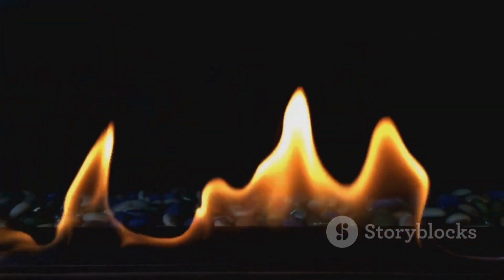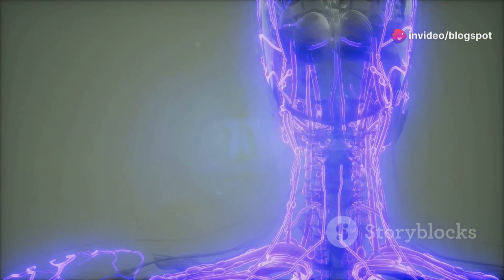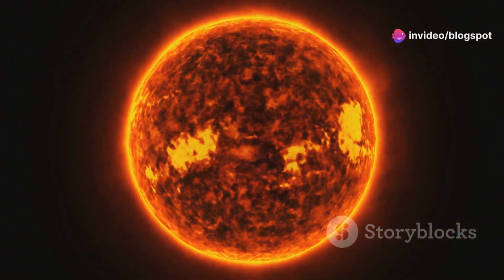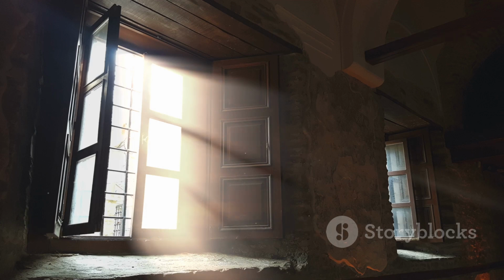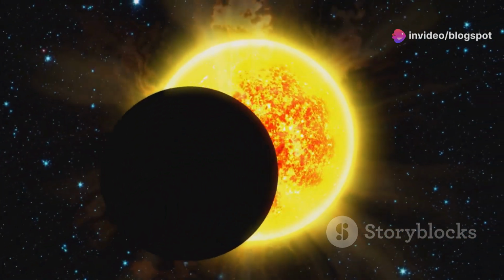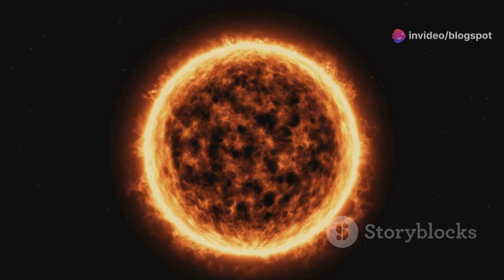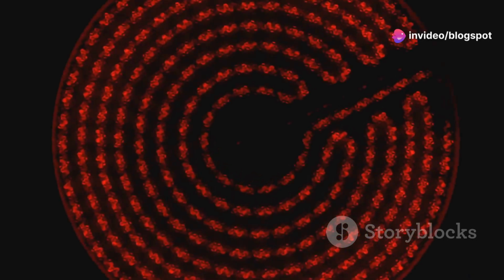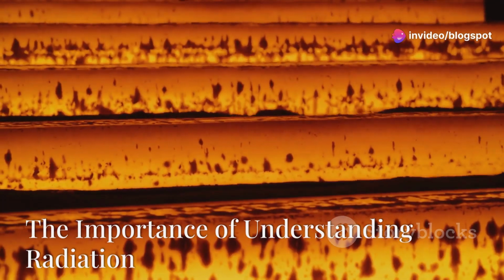Radiation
Heat Radiation is a phenomena of heat transfer which may not need media.